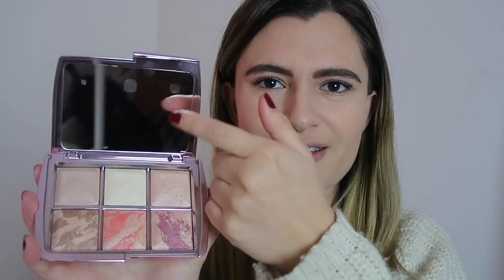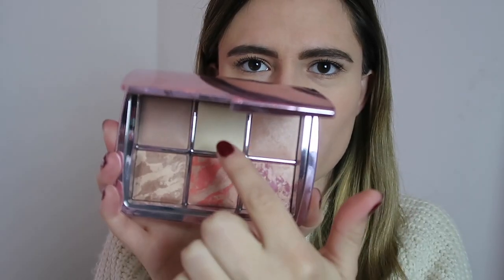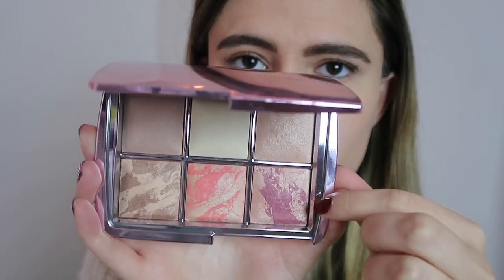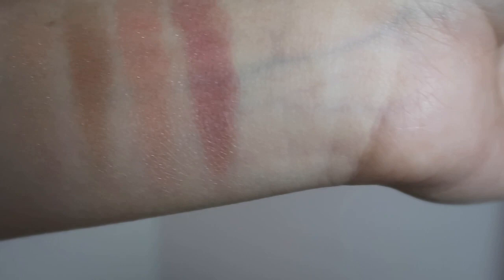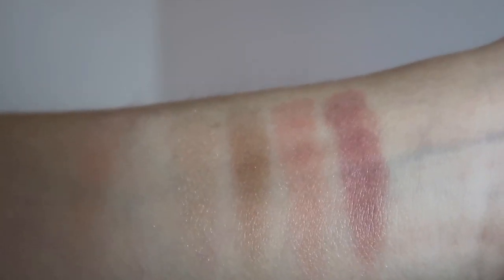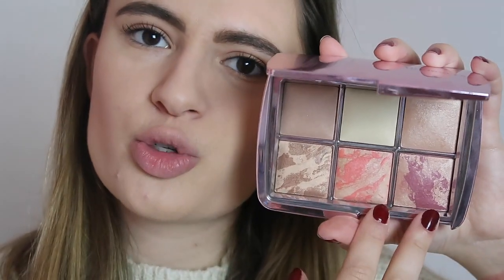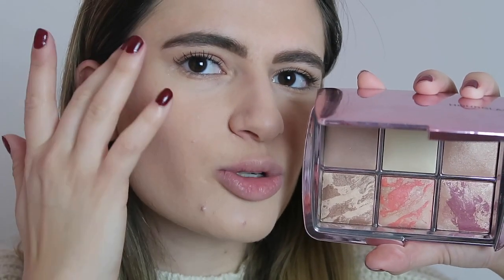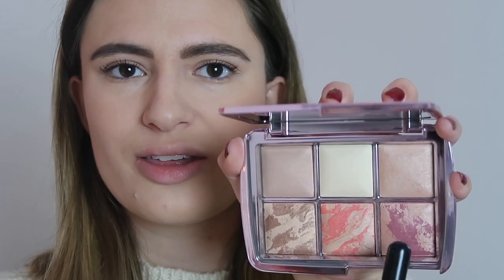HOURGLASS COSMETICS AMBIENT LIGHTING VOL. 4 PALETTE REVIEW + SWATCHES | Keep Calm and Chiffon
Hi everyone! Today I’m back with another makeup product review where I’ll be reviewing the Hourglass Ambient Lighting Edit Volume 4, which is a limited edition highlight, contour, and blush palette from the brand. I’m sharing my thoughts on whether I think it’s worth it for the $80 price tag and showing you how to use the palette. I hope you enjoy this video. As always, if you have any comments or questions, leave me a note in the comments and I’ll get back to you.

Sign up for my weekly newsletter and receive my FREE downloadable tip sheet “Improve Your Insta-Game”

Products mentioned:
Hourglass Ambient Lighting Edit Volume 4
Hourglass Ambient Lighting Edit Unlocked
Hourglass Ambient Lighting Minis